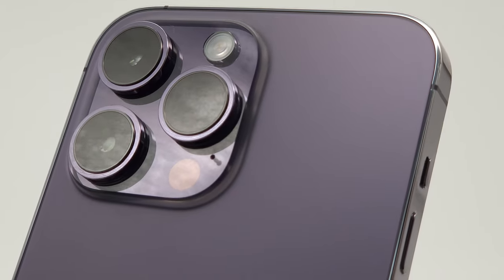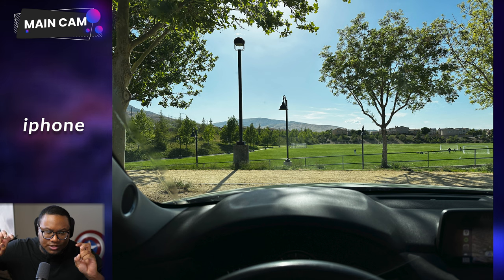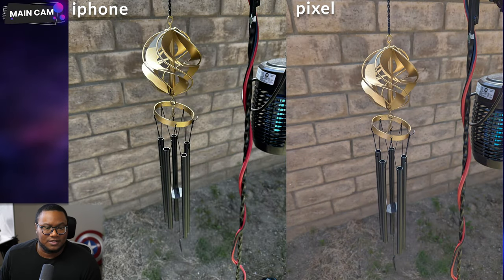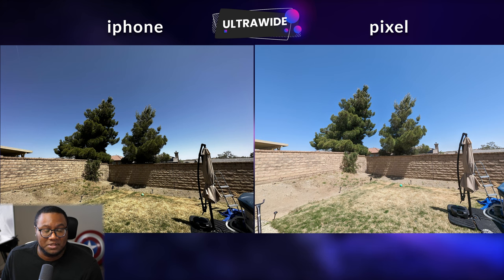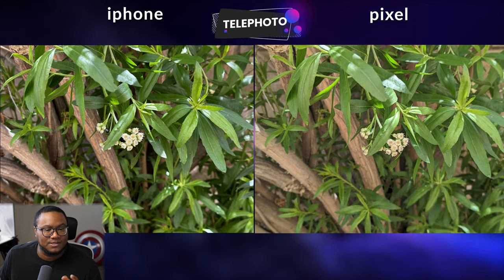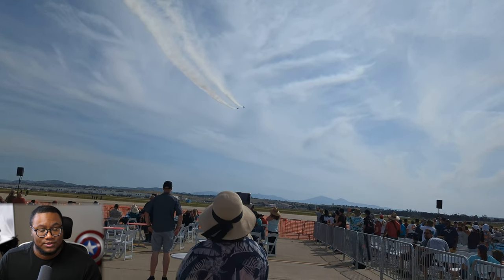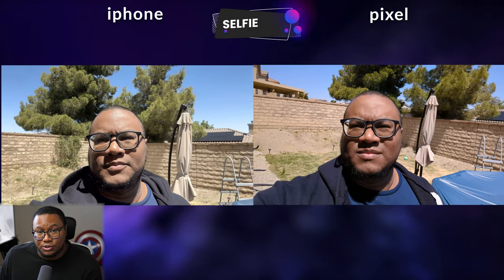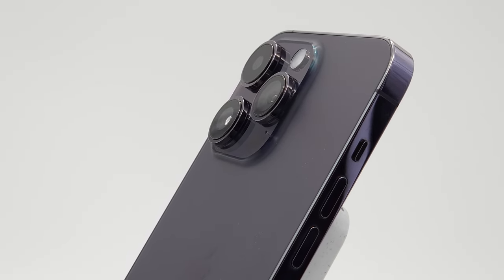iPhone vs Android | Which Smartphone Camera Is Best? | iPhone 14 Pro Max vs Pixel 7 Pro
One of the greatest rivalries of all time. Apple vs Android. Only one shall take the crown. This time we deep dive and analyze each camera's strengths and weaknesses. Let's see what the best from Apple (iPhone 14 pro max) and Android (Pixel 7 pro) have to offer.

0:00 Intro
0:20 Specs
1:01 Photos - Main Cam
3:48 Portrait Mode
4:36 Selfie Cam
5:47 Ultrawide
6:43 Telephoto
7:33 Night Mode
8:53 Video
12:01 VERDICT